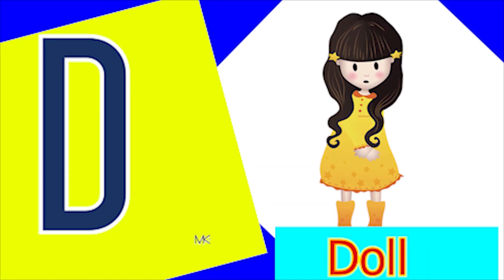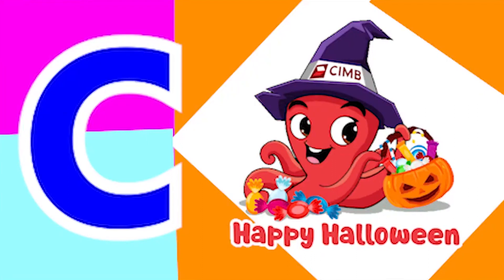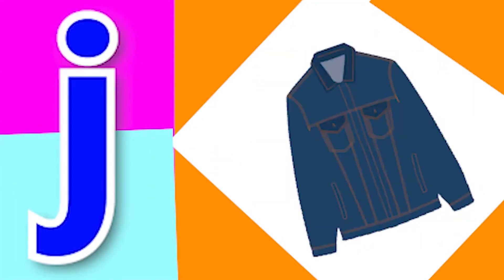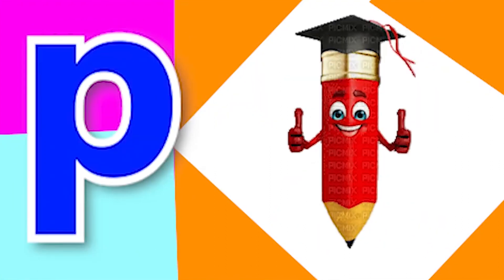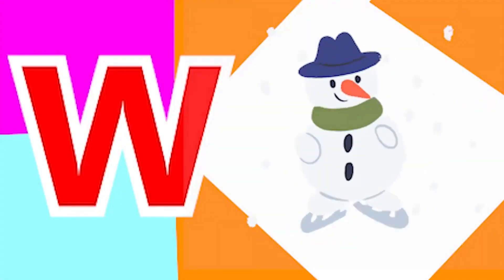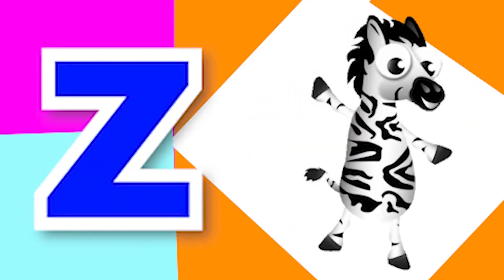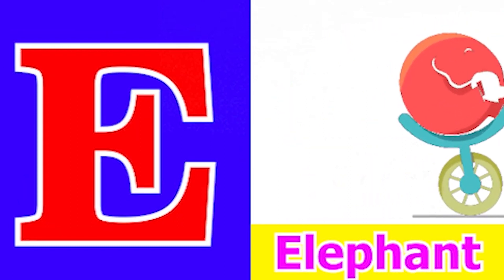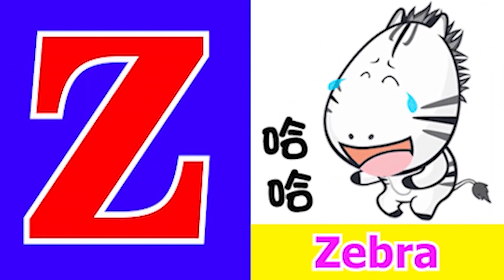Phonics Song with TWO Words A For Apple ABC Alphabet Songs with Sounds for Kids Nursery Rhymes